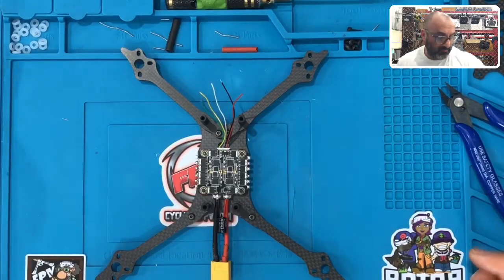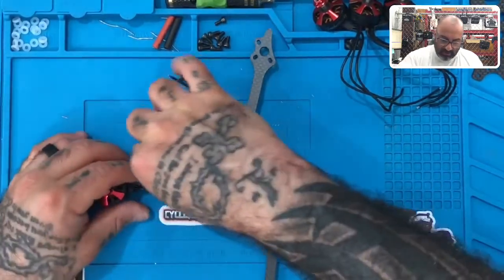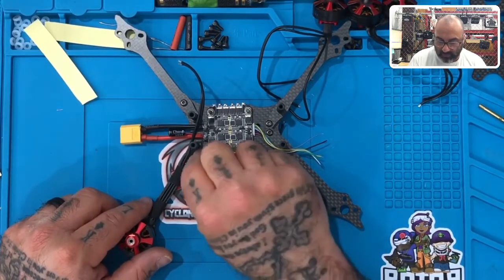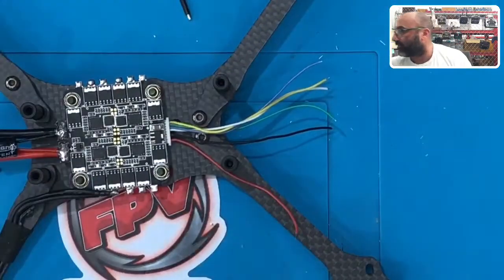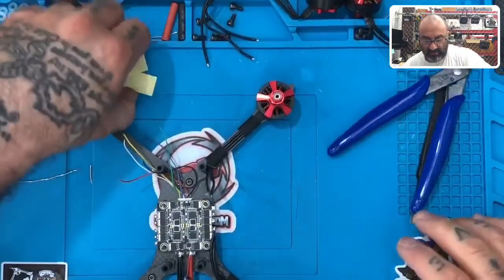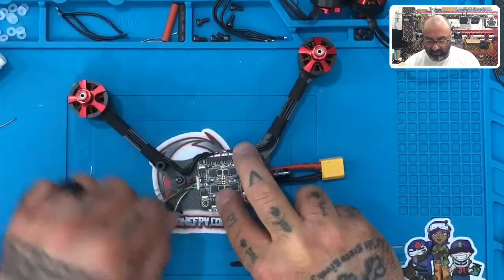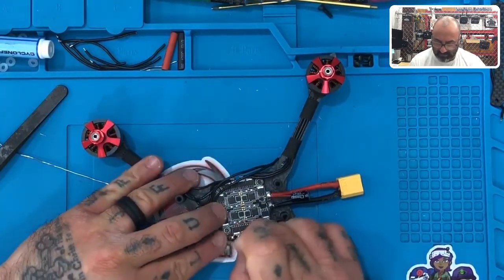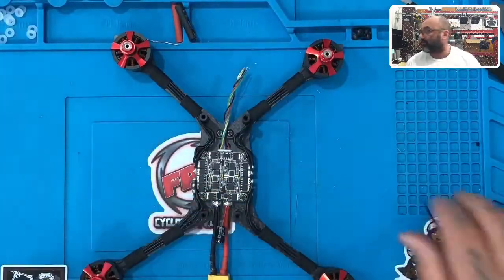DB5-Analog Drone Kit Build Series Part 7 - Motor Installation from CycloneFPV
Sincerely,

Tarek Maalouf
Founder and Work Mule
CycloneFPV.com